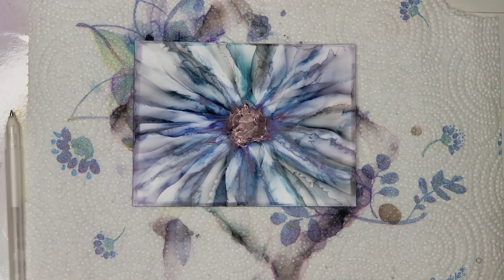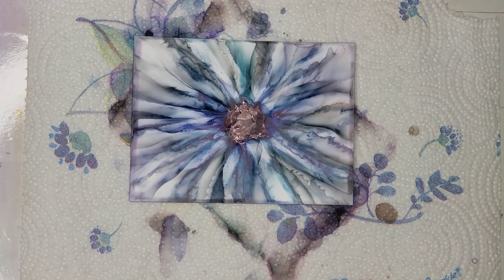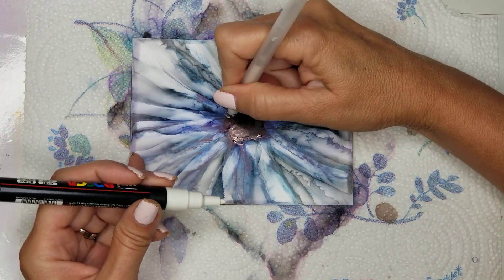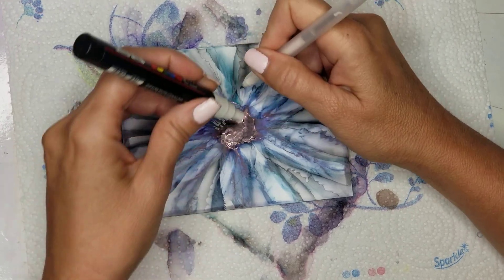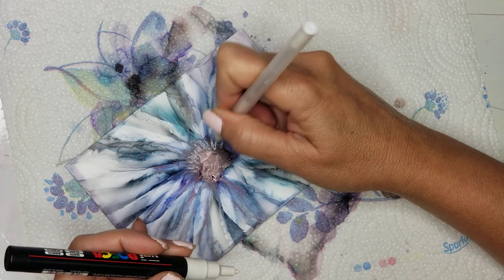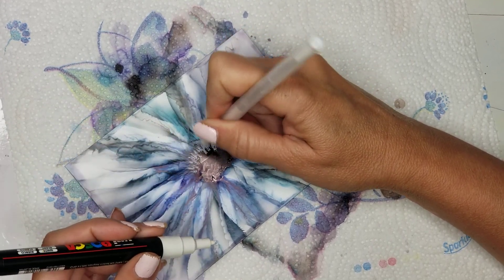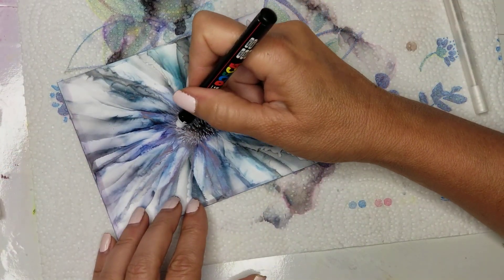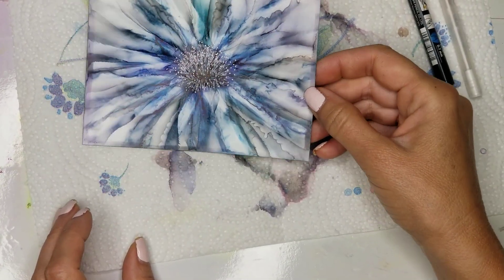#98 Tutorial on creating a fuzzy flower center with alcohol ink and posca pen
In this video, I teach you how to create a fuzzy flower center that is very easy to do using a posca pen and a non working gel pen, but you can use a micro brush by removing the tip, an old pen that doesn't work or even a tooth pick...anything pointy will tool should work.

*Ring Light, Upgraded Version 19inch with LCD Display, Adjustable Color Temperature 3000K-5800K with Stand
*Krylon Kamar Varnish
*Krylon Kamar UV Resistant Clear Gloss
*Isopropyl Alcohol 99% 1 Gallon (4 quarts)
*Isoproply Alcohol 99% 16 oz
*Posca pen White .7 nib, set of 3